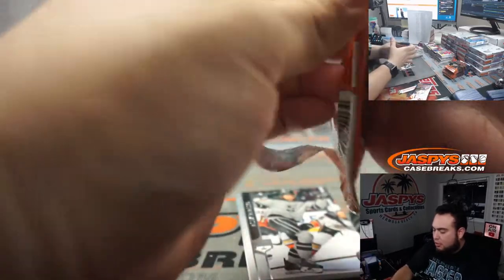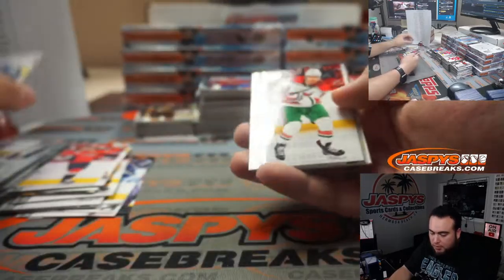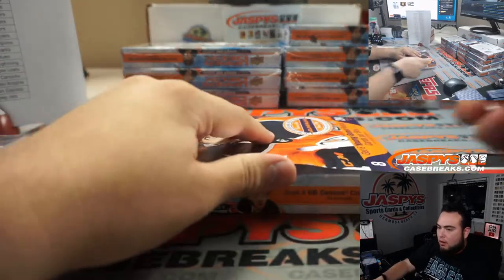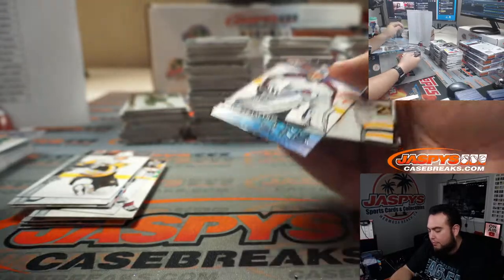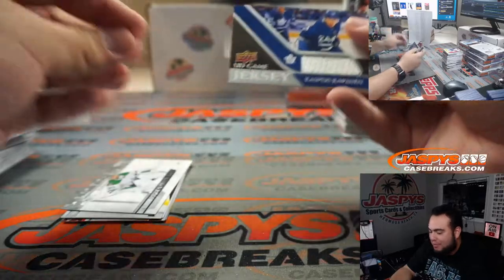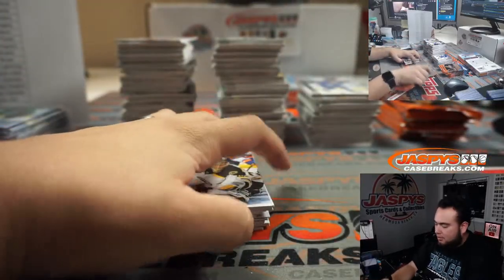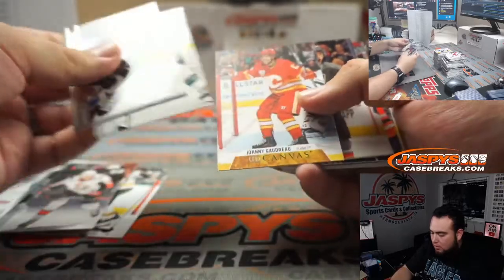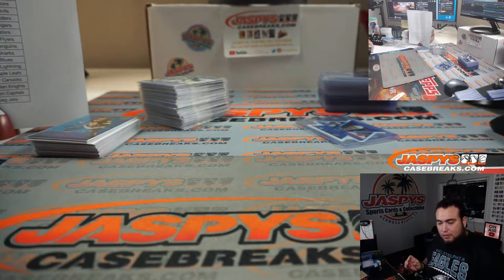SUN. 1/3/21 - 2020/21 UPPER DECK SERIES ONE HOCKEY 12-BOX CASE BREAK #5 *PYT*